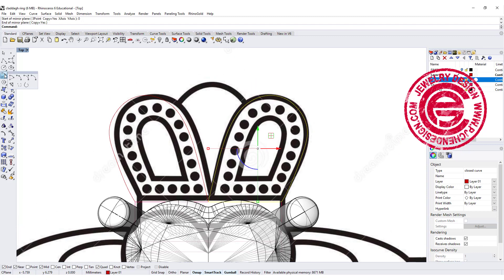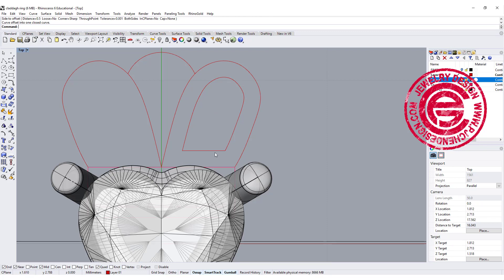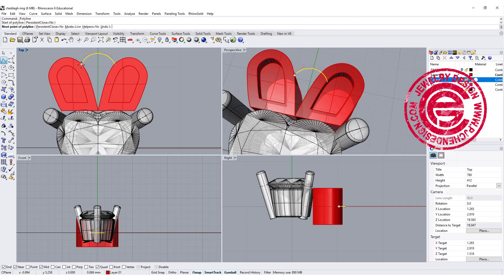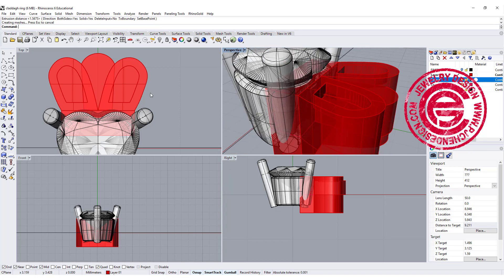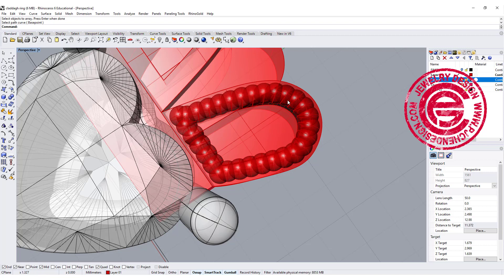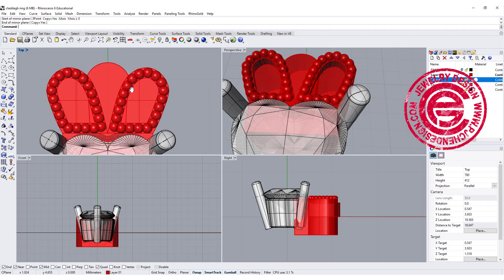How to Build a Claddagh Ring 3D Model in Rhino: Jewelry CAD Design Tutorial #75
In this tutorial, I will show you how to build all the parts in a Claddagh ring with Rhino 6. We will discuss the bead set, crown and hand model, blending surface and milgram model.

**More for stone setting videos on Playlist Here 👉 shorturl.at/xyBLS

PJ Chen Design Channel is about sharing Rhino 3D tutorials to students and professionals learning various Rhino 3D techniques.

For more training course information that PJ Chen Design provides, Please visit our

★☆★ You can help me to improve and grow the channel donating a tip